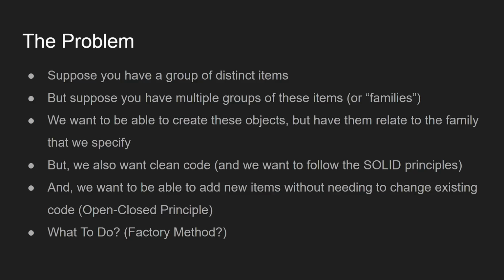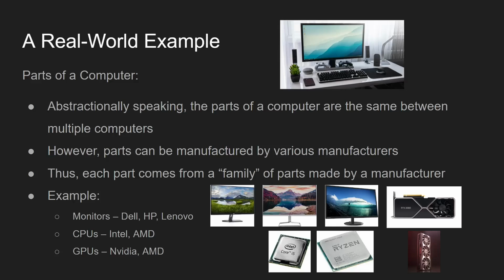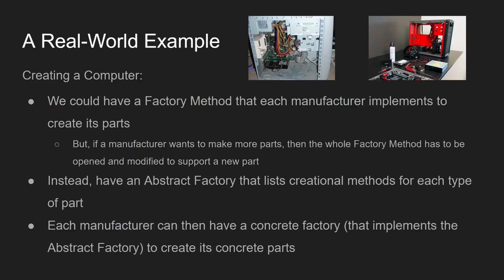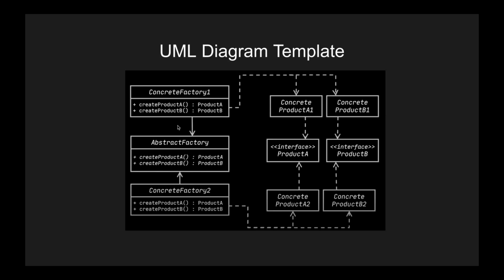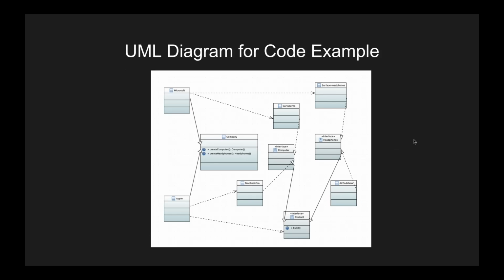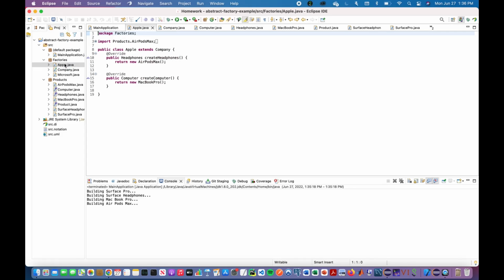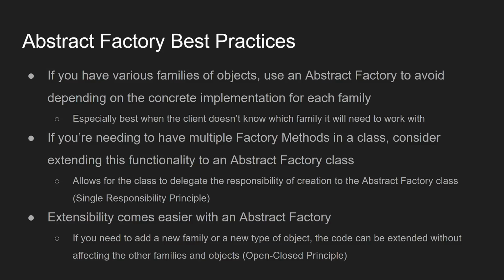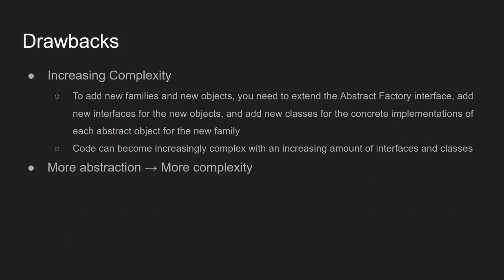Abstract Factory Presentation